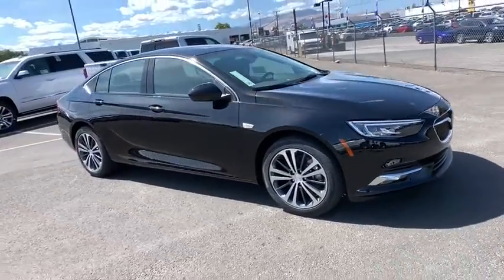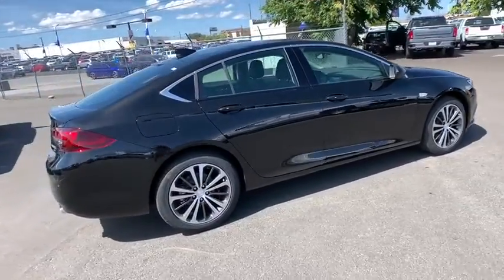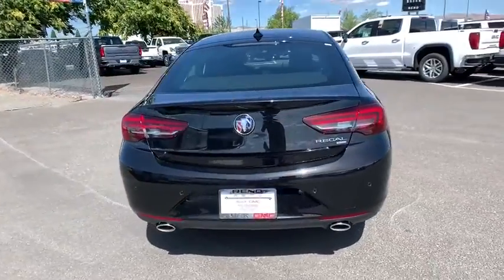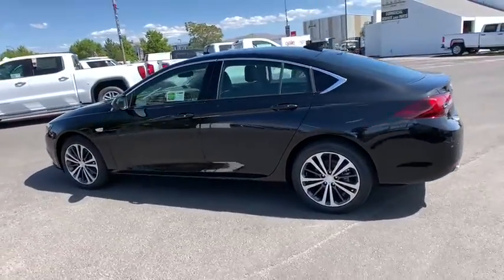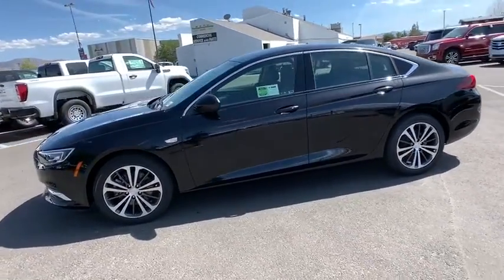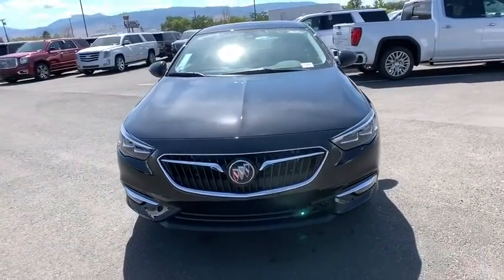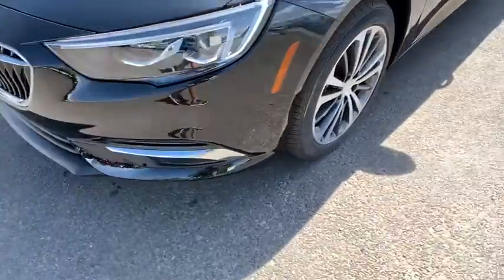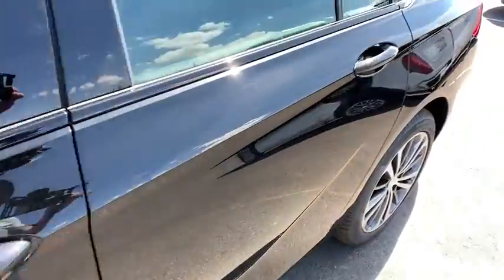2019 Buick Regal Reno, Carson City, Lake Tahoe, Northern Nevada, Roseville, NV K1074646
Ebony Twilight Metallic New 2019 Buick Regal available in Reno, Nevada at Reno GM. Servicing the Carson City, Lake Tahoe, Northern Nevada, Roseville, NV area.

Reno GM
900 Kietzke Ln

Ebony Twilight Metallic 2019 Buick Regal Essence AWD 8-Speed Automatic 2.0L 4-Cylinder Turbocharged 8-Speed Automatic.Recent Arrival! 21/29 City/Highway MPG